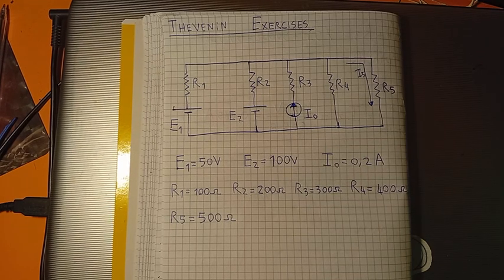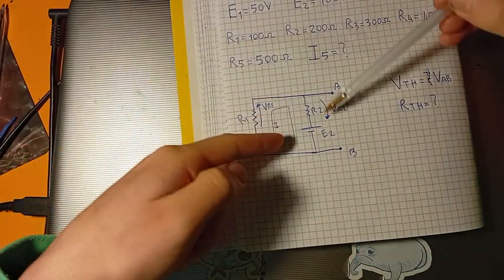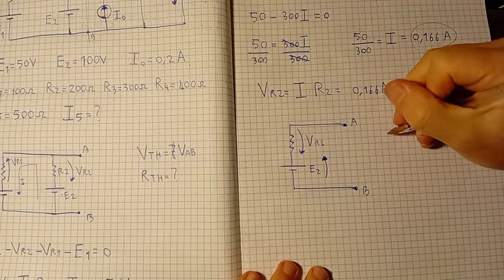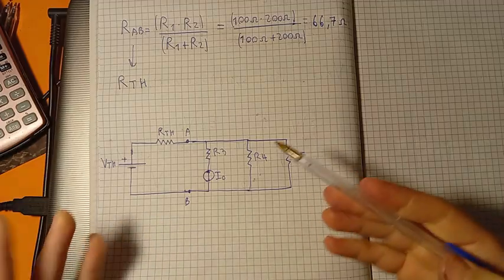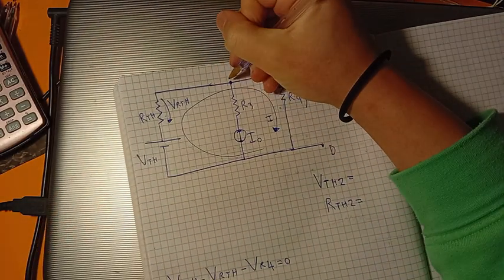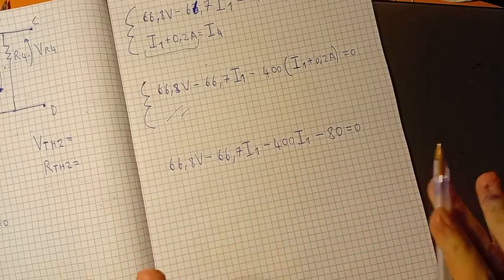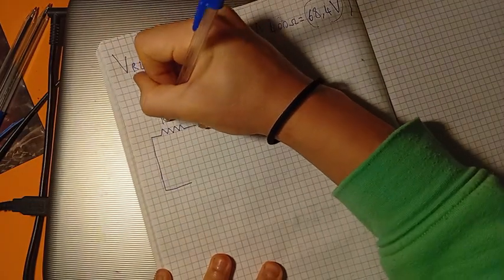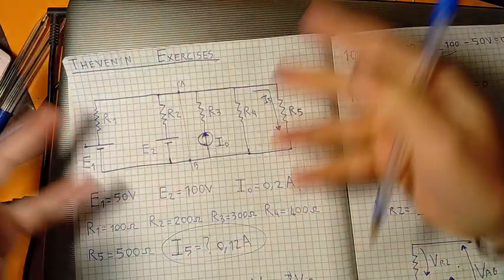Thevenin theorem exercise (ENG)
Just an exercise using Thevenin theorem, nothing more, nothing less
¯ \ _ (ツ) _ / ¯